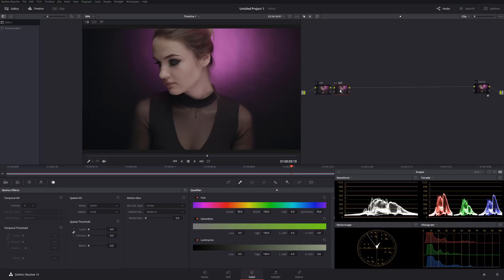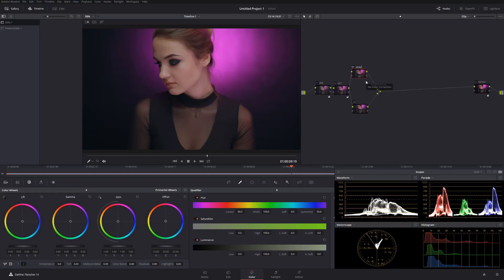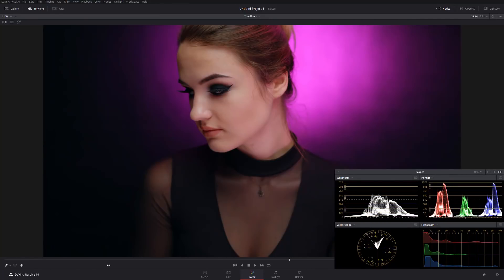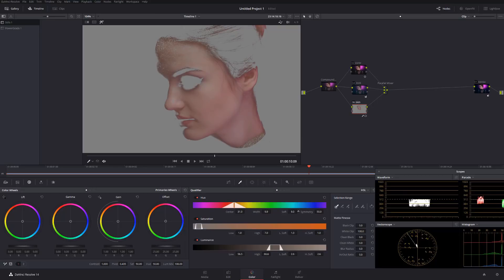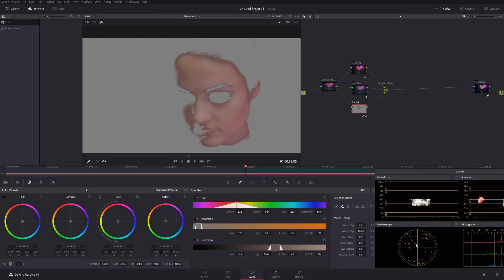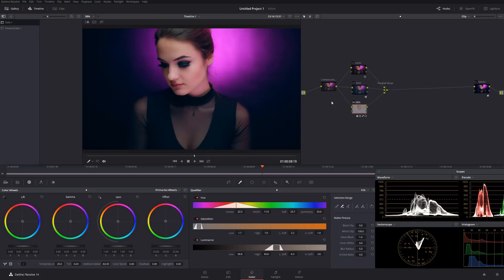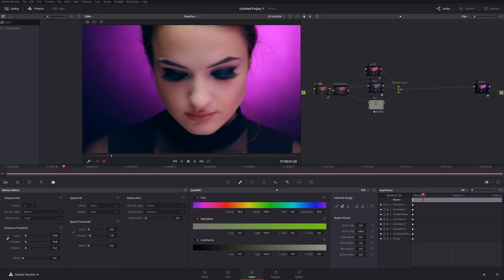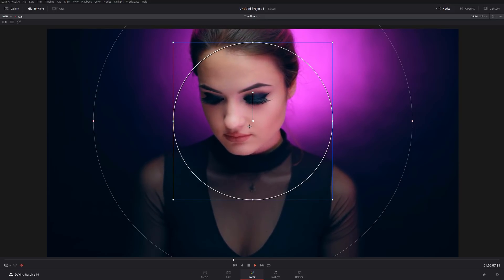Perfect Skin Tones in Davinci Resolve Advance Tutorial